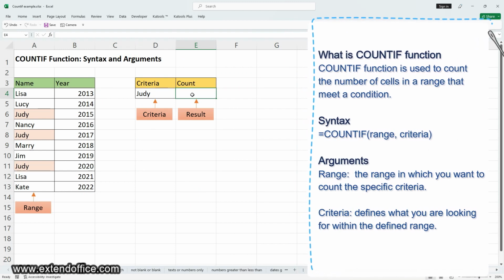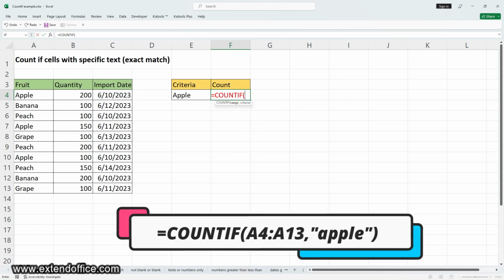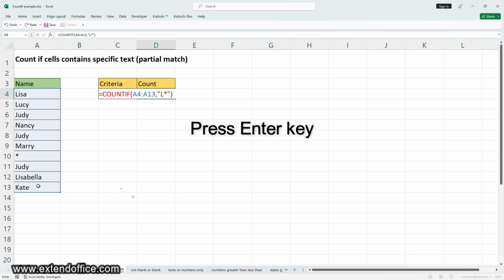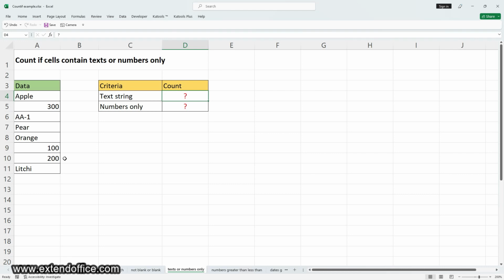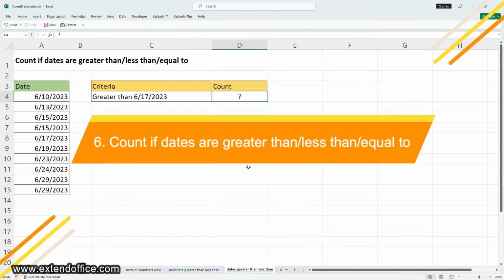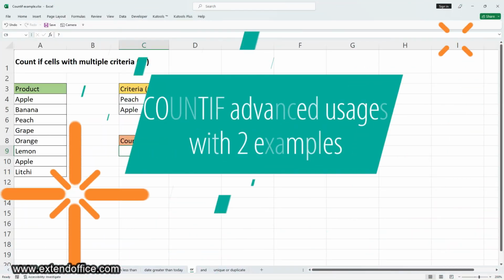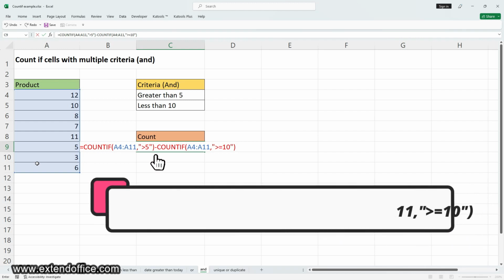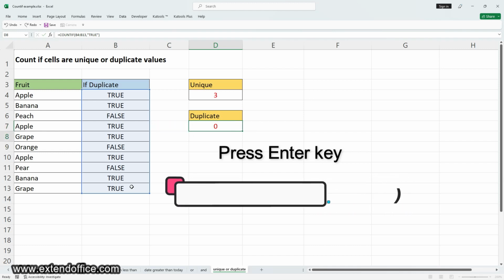COUNTIF Mastery: 8 Essential Excel Examples You Need Know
In this article, we delve into the syntax and usage of the COUNTIF function, providing eight examples to help you harness the full potential of this powerful analysis function.
00:00 Start
00:12 Table of contents
00:31 COUNTIF function: syntax and arguments
01:40 Count if cells with specific text (exact match)
02:36 Count if cells contain specific text (partial match)
03:58 Count if cells are not blank or blank
04:57 Count if cells contain texts or numbers only
06:01 Count if numbers are greater than/less than/equal to
06:45 Count if dates are greater than/less than/equal to
08:15 Count if cells with multiple criteria (or/and)
08:39 Count if cells with multiple criteria (Or)
09:24 Count if cells with multiple criteria (And)
09:57 Count if cells are unique or duplicate values
11:20 COUNTIF –notes and some important issues